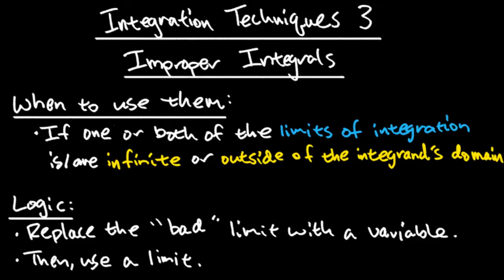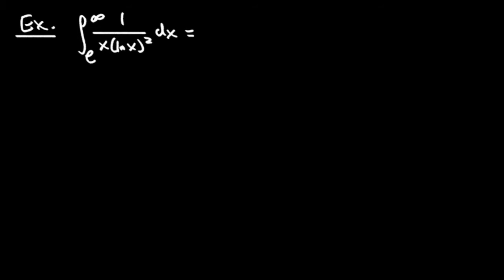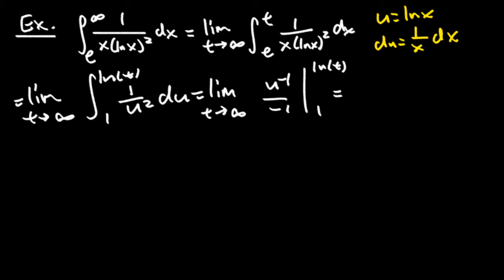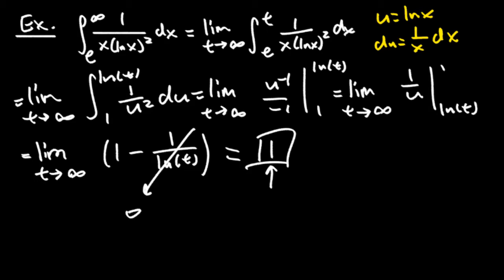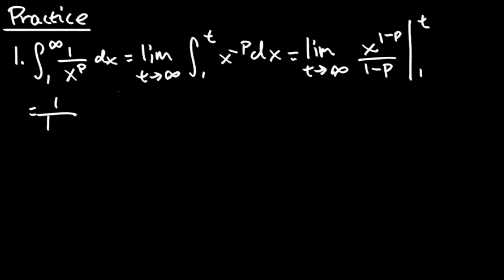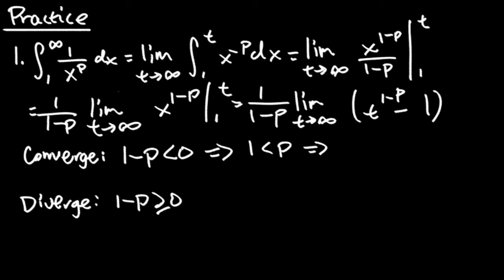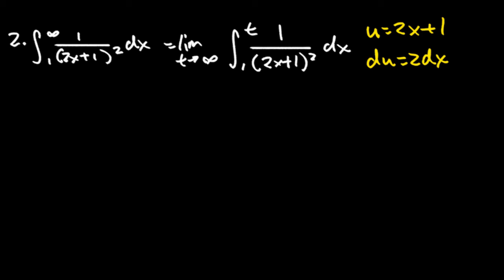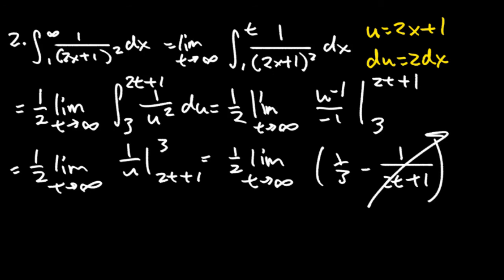【AP CALCULUS BC】Integration Techniques 3: Improper Integrals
This video goes over improper integration, featuring the p-test.